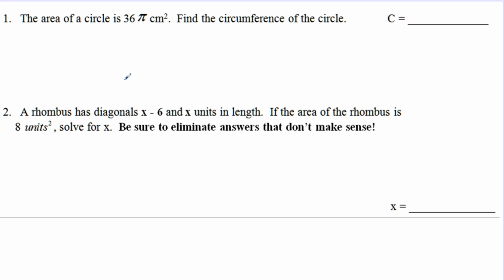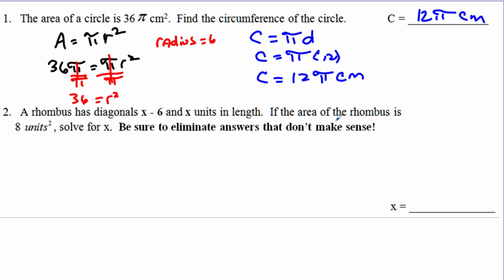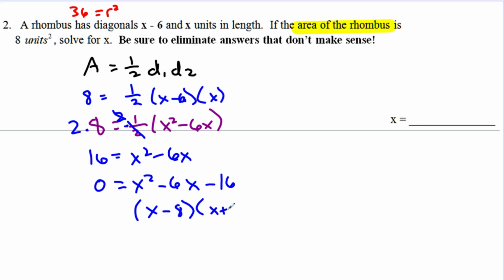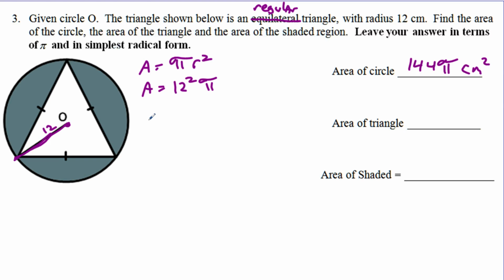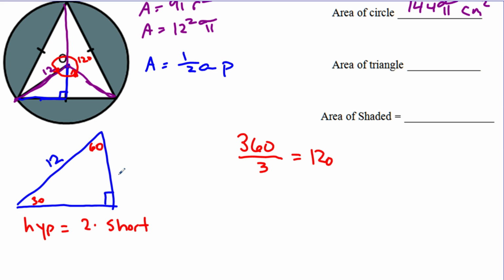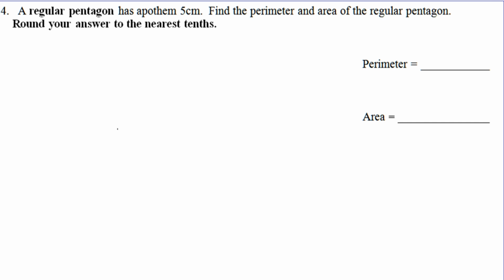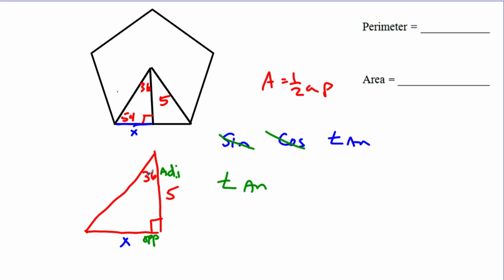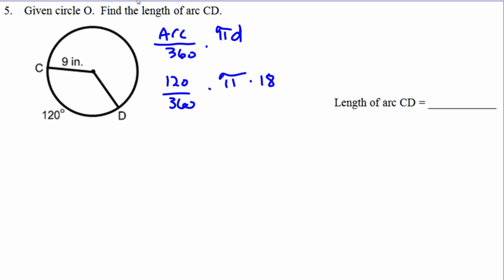Area Review Part 1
Review of Chapter 10 Area